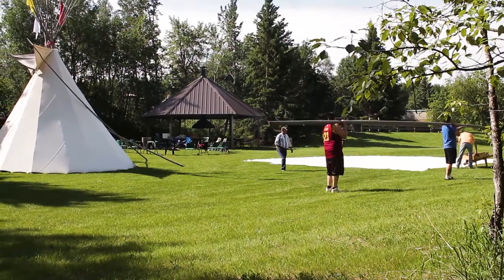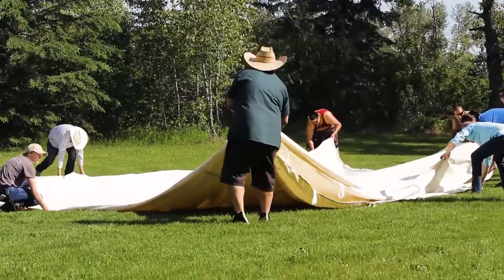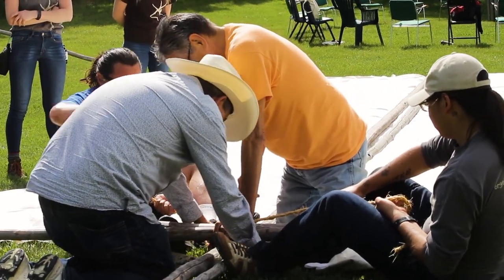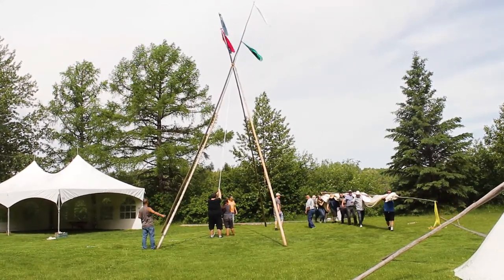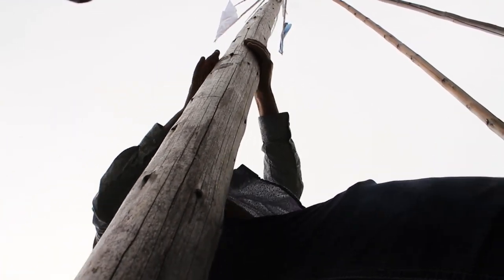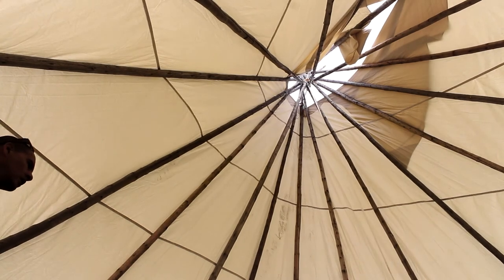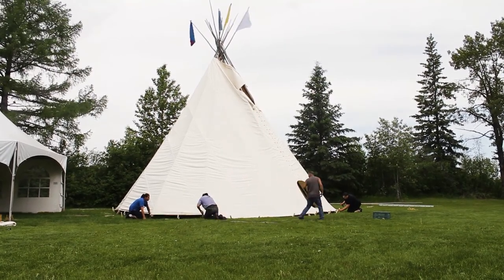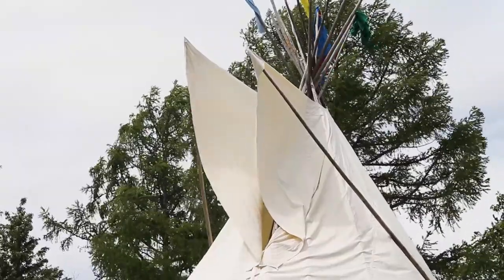Tipi Teachings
The Blackfoot style Tipi represents shelter from negative happenings. Everyone who helps construct a Tipi receives blessings from the creator. An offering of tobacco to the spirit helpers asks for the right to use the land and provide the opportunity, environment and skills to erect a strong Tipi. All humans endeavor to live life in a good way. The Tipi represents the strength and resilience to face the challenges of life, to stand strong in the winds of change.